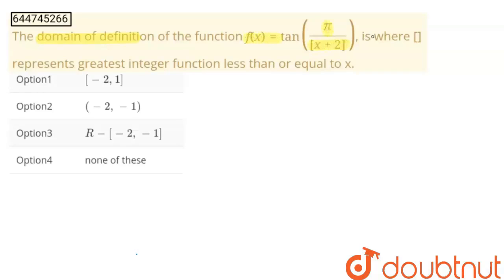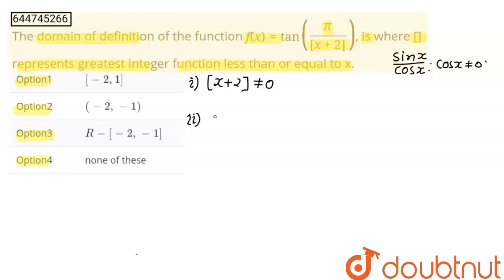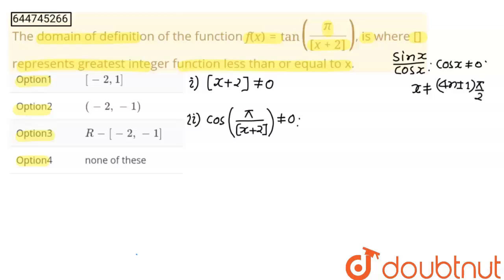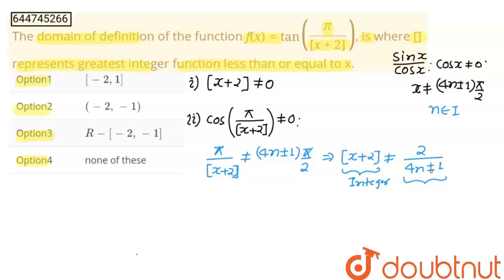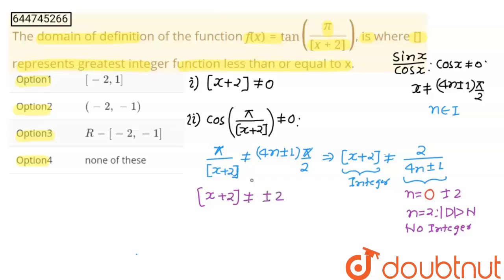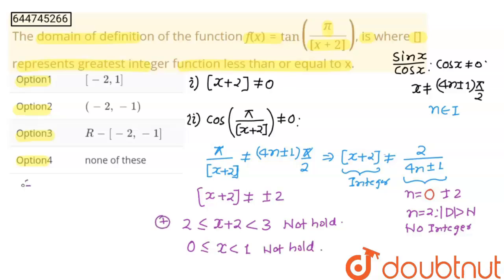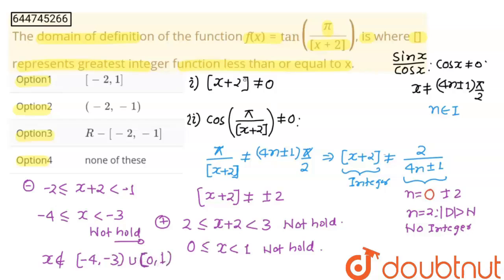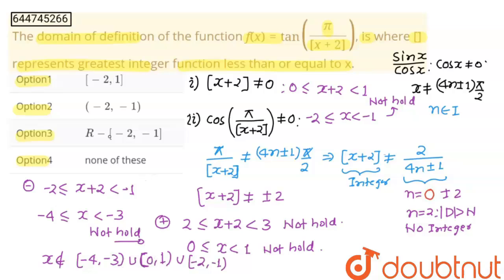The domain of definition of the function f(x)=tan((pi)/([x+2])), is where represents greatest i...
The domain of definition of the function f(x)=tan((pi)/([x+2])), is where  represents greatest integer function less than or equal to x.
Class: 12
Subject: MATHS
Chapter: REAL FUNCTIONS
Board:IIT JEE

👉 Have Any Query? Ask Us.